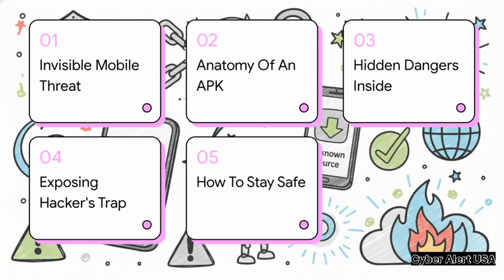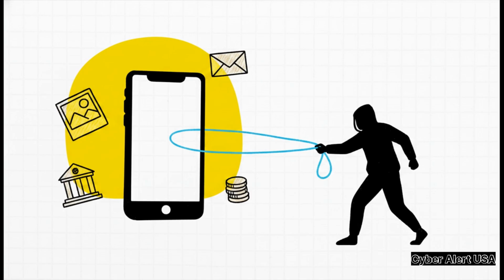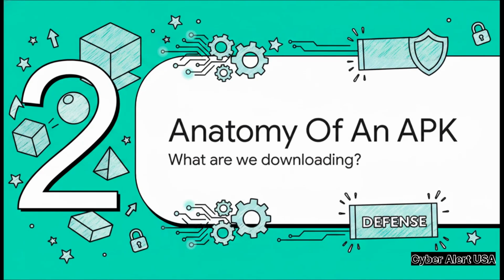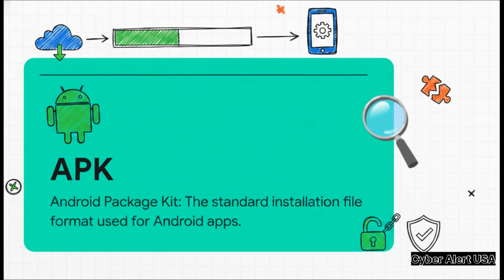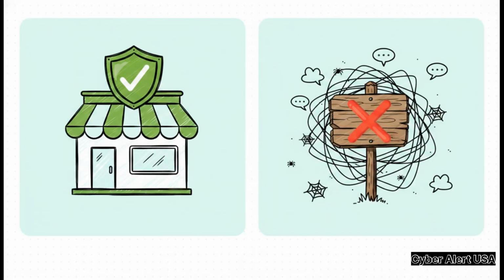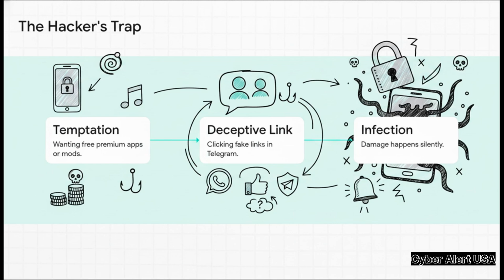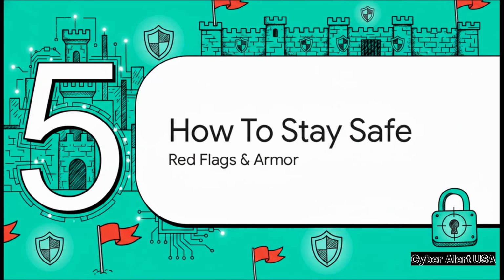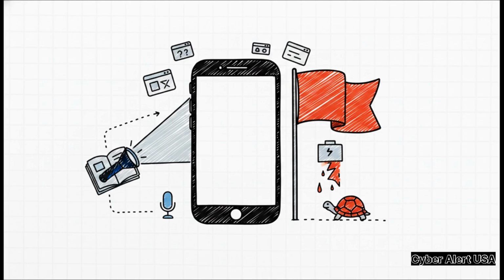Unknown APK Danger 😨 Your Phone Can Be Hacked! | Part 15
⚠️ Unknown APK files can secretly hack your phone!
Many people download APK apps from random websites without knowing the dangers 😨

In this video, you’ll learn:
✅ What is an Unknown APK
✅ How hackers steal personal data
✅ APK malware dangers
✅ How scammers access your files & camera
✅ Safe ways to install apps
✅ Android security tips

🚨 Never install APK files from unknown sources!

🔥 Stay Safe. Stay Alert. Stay Protected.

📌 Watch till the end to protect your mobile from hackers.

unknown apk danger,
apk scam explained,
android hacking danger,
unknown source apk,
fake apk app,
mobile hacking tricks,
android security tips,
cyber awareness video,
apk malware warning,
dangerous apk apps,
hackers steal data,
mobile security 2026,
cyber alert usa,
fake app scam,
apk virus danger,
phone hacking explained,
android malware attack,
safe apk install tips,
mobile cyber security,
unknown apk danger part 15